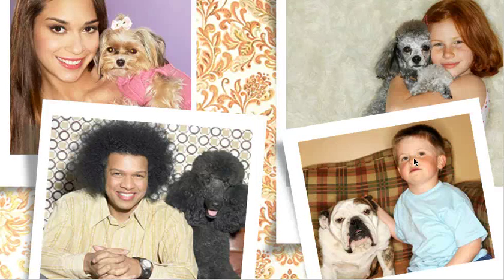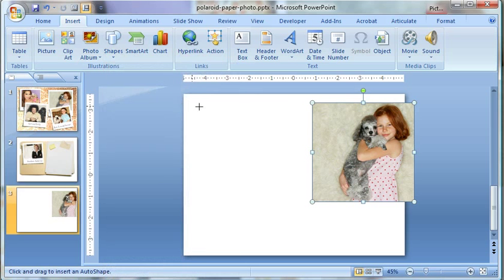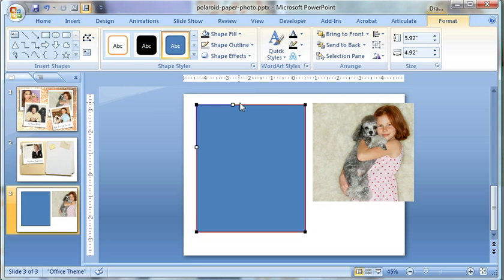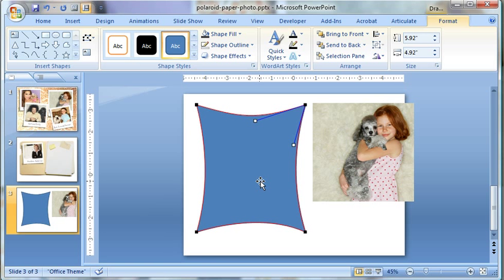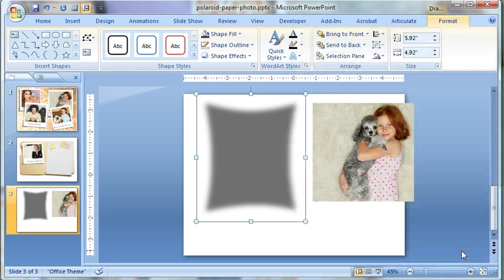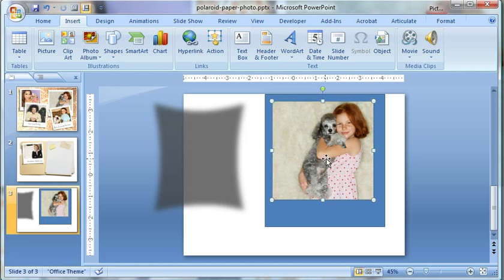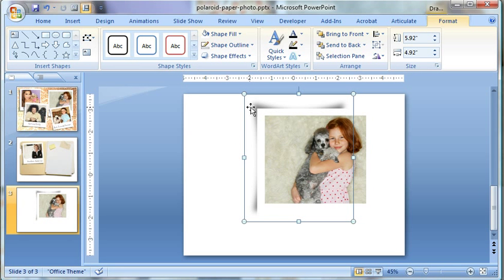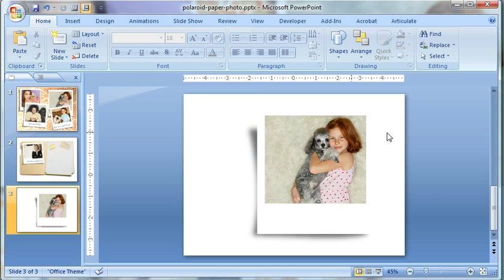PowerPoint Tutorial: Create a Page Curl Image Effect with Custom Drop Shadows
Polaroid images were all the rage in the 1970s and 1980s. And now, thanks to special effects in PowerPoint, you can create a page curl image effect that looks just like a Polaroid.
In this tutorial, we'll show you how to create the popular Polaroid, page curl image effect in PowerPoint. This effect is achieved by using simple shapes and custom drop shadows.